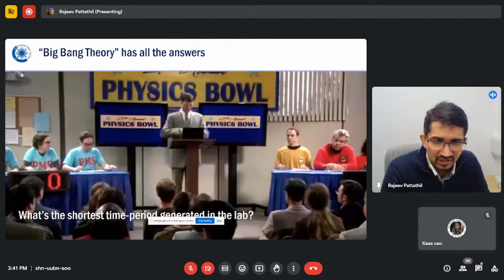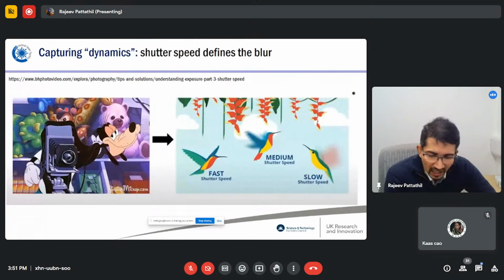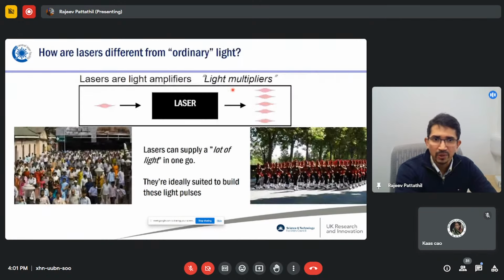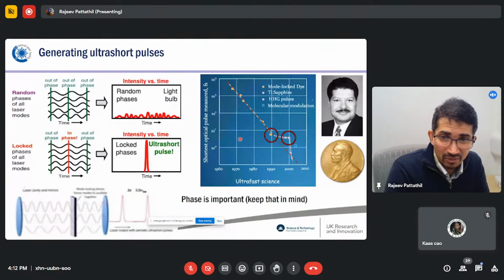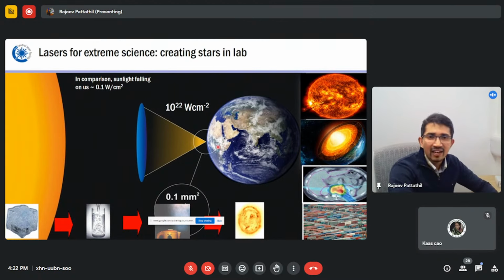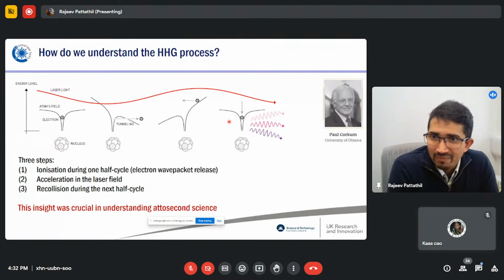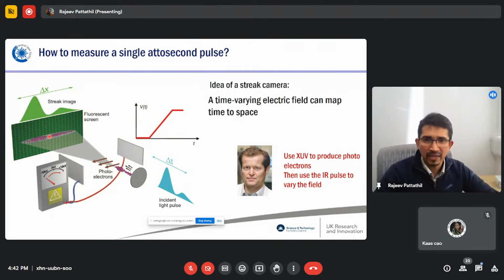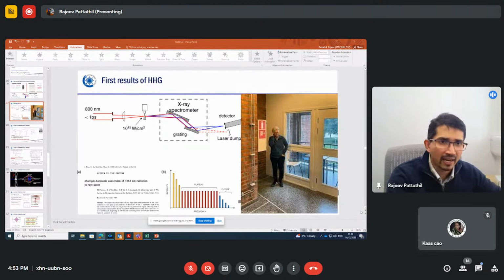Public Lecture on Nobel Physics Prize 2023 | Prof PP Rajeev (RAL, UK) | SXCA | KAAS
Dive into the fascinating world of attoseconds with Prof PP Rajeev from the Rutherford Appleton Laboratory, UK, as he takes you on a journey through time in the public lecture on the Nobel Physics Prize 2023. Join us on December 14, 2023, from 3:30 pm to 04:30 pm (Indian Standard Time) for an insightful exploration into the groundbreaking advancements that led to this year's Nobel Prize in Physics.

🌌 **Topic:** *A Brief History of Time Intervals: Route to Attoseconds*

From the early days of chronophotography to the development of ultrafast cameras, humanity's quest to comprehend faster and shorter time intervals has been relentless. Prof PP Rajeev will unravel the history and scientific evolution that paved the way for our understanding of attoseconds - a billionth-of-a-billionth-of-a-second, the timescale of quantum mechanics.

🎥 **YouTube Description:**
Join us on a captivating journey through time as Prof PP Rajeev explores the quest for attoseconds in his lecture on the Nobel Physics Prize 2023. From the early days of fast shutters in cameras to the cutting-edge technology enabling attosecond pulses, discover the scientific milestones that earned this year's Nobel Prize in Physics. Don't miss this opportunity to unravel the secrets of time and delve into the world of quantum mechanics.